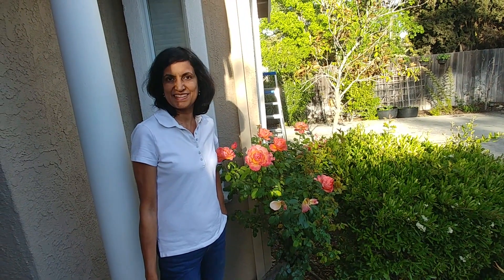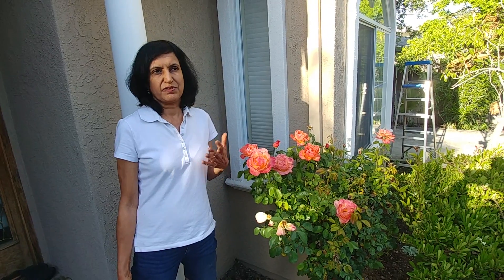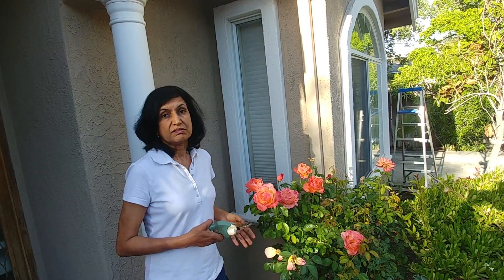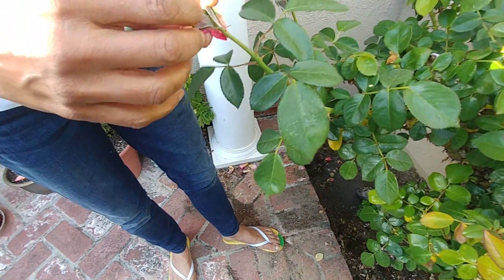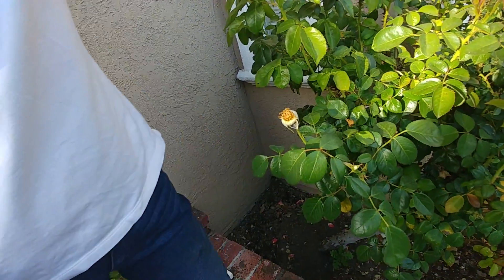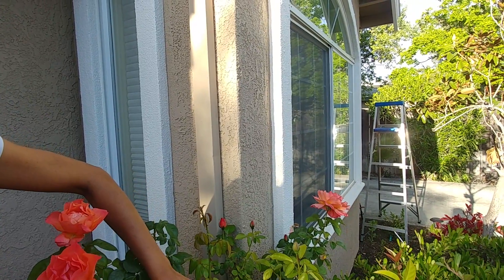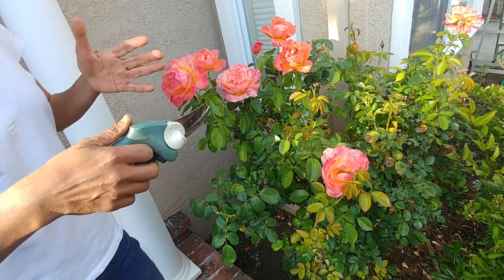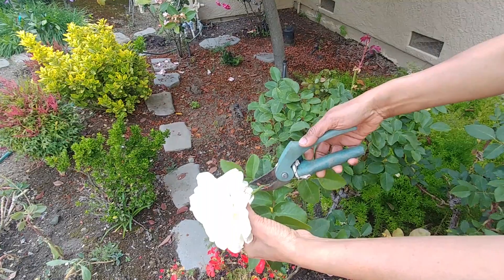Want More Roses? Cut the Dead Ones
The reason why plants produce flowers is to propagate by producing seeds. When the rose is pollinated, a rose hip is formed below it and produces seeds. This signals the rose bush to stop producing flowers because seeds have been already produced. So if you want to keep getting more flowers, you should snip off the dead roses before the rose hips are formed so that the rose bush keeps trying to propagate and keep producing more flowers.